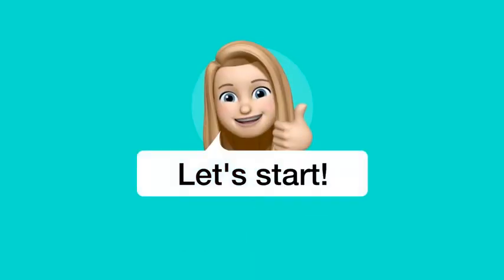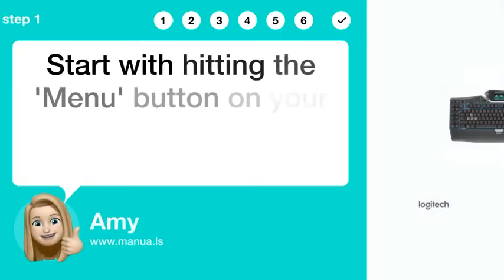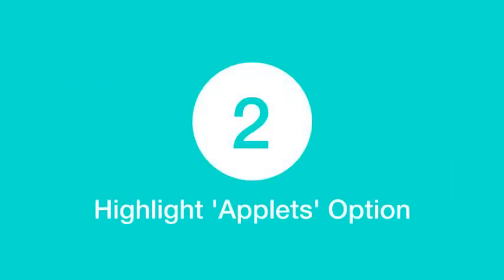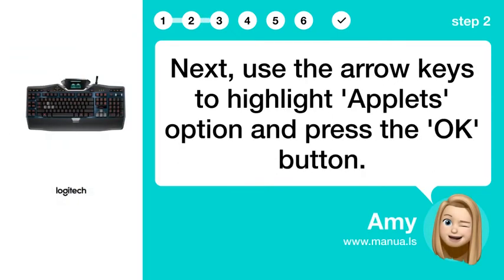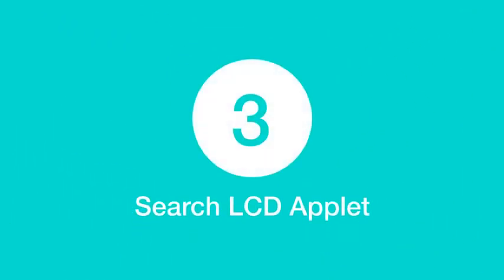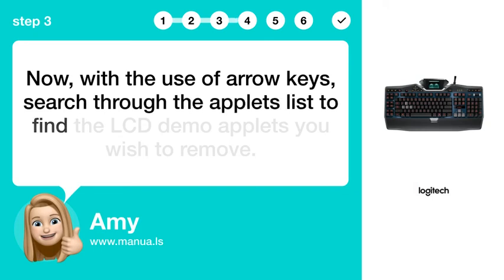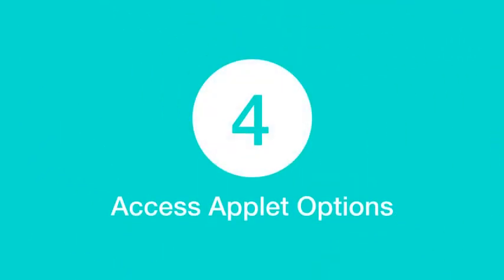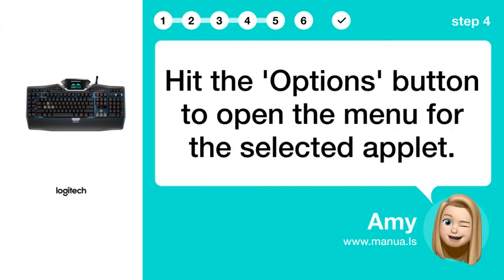How to Remove Multiple LCD Demo Applets from Logitech G19S Keyboard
📺 Learn how to remove multiple LCD demo applets from your Logitech G19S keyboard with this easy tutorial. Follow the simple steps and clean up your keyboard display. Watch this video to learn how.

📖 In 6 steps:
1. Start with hitting the 'Menu' button on your G19S keyboard to open the applet menu.
2. Next, use the arrow keys to highlight 'Applets' option and press the 'OK' button.
3. Now, with the use of arrow keys, search through the applets list to find the LCD demo applets you wish to remove.
4. Hit the 'Options' button to open the menu for the selected applet.
5. Navigate to 'Remove' using the arrow keys and press 'OK' to confirm removal.
6. Repeat Steps 3 to 5 for every LCD demo applet you wish to remove.

📚💬 Manual and other questions:
On our site, you can find the complete manual for the Logitech G19S. There, you can also ask your question to other Logitech G19S users.